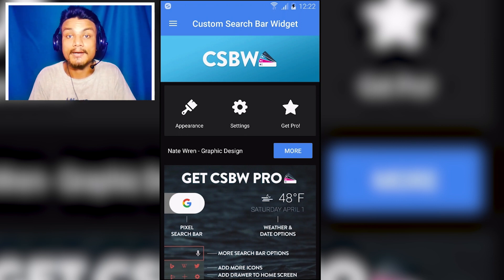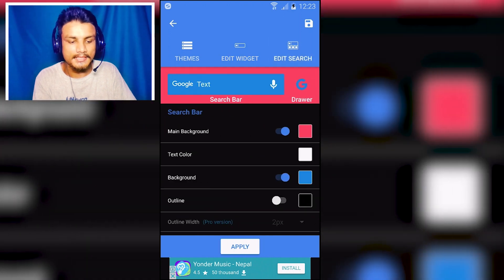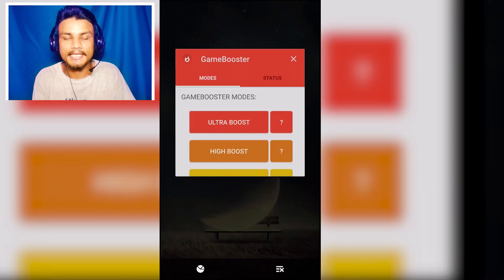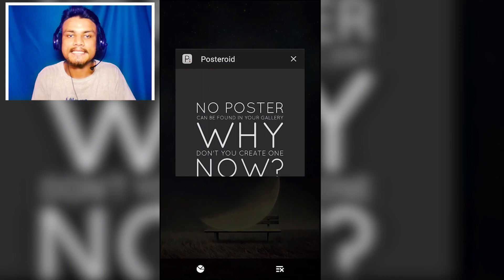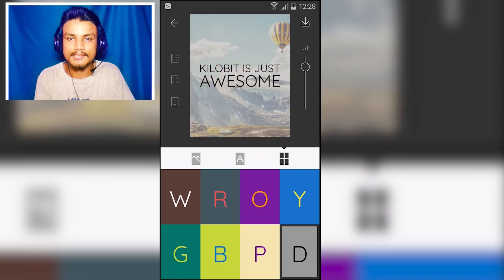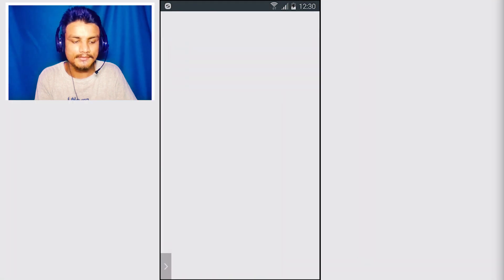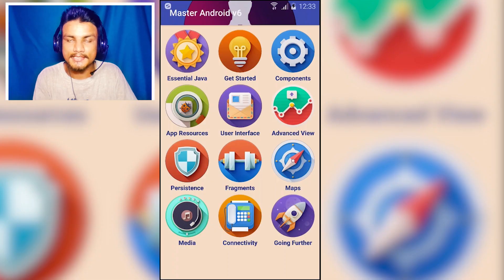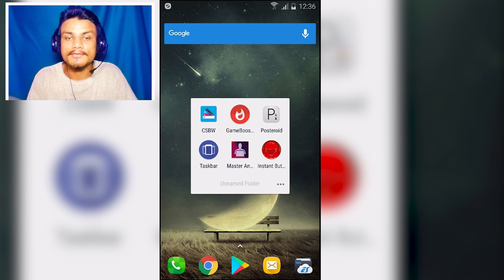6 Best New Android Apps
Here's some new android apps some best android apps...

●App Names ► CSBW, GameBoster, Posteroid, Taskbar, Mater Android, Instant Buttons

THANK YOU FOR YOUR LOVE AND SUPPORT...

●Operating Systems
  Windows 10 & Android 6.0.1
●Screen Recorder
  Bandicam & DU Screen Recorder
●Face Camera
  Windows 10 Camera [Integrated Webcam]
●Microphone
  Donyin DT-2112 Chinese HeadPhone (9$)
●Video Converter
  Handbrake
●Video Editor
  Adobe Premiere Pro CC 2017
●Premiere FX
  Boris FX, Sapphire FX,
●Extra